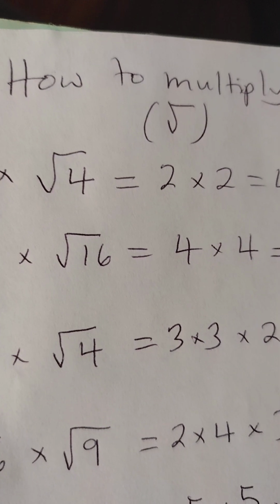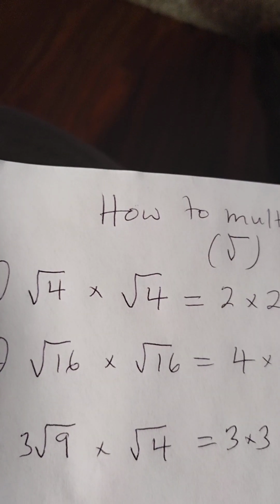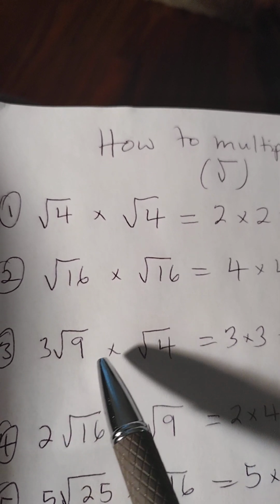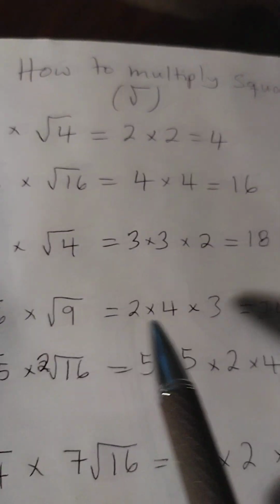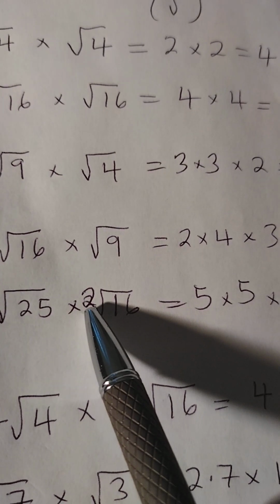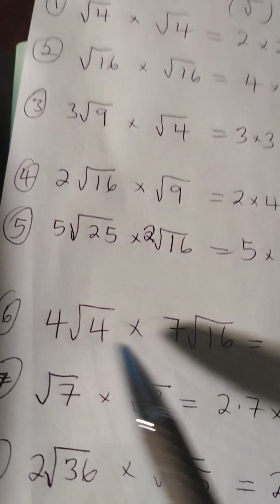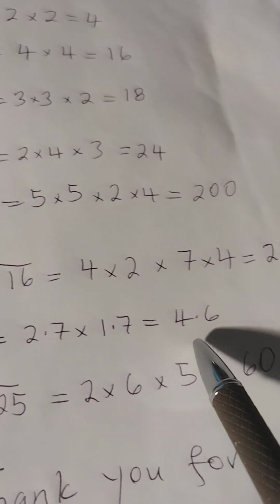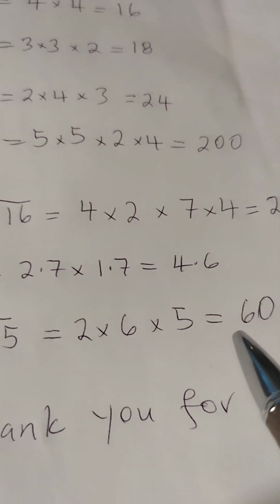March 26, 2023